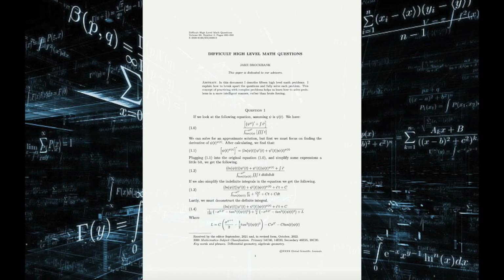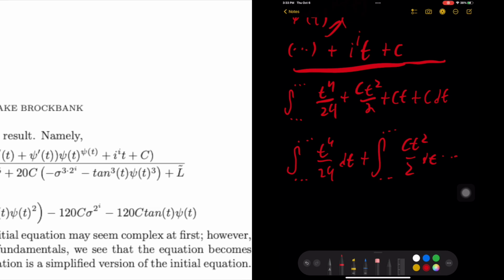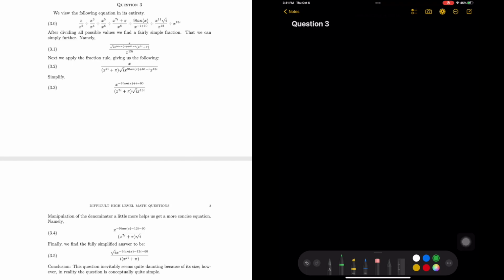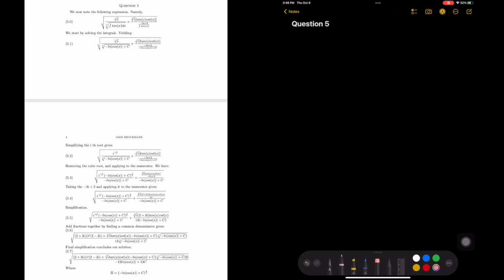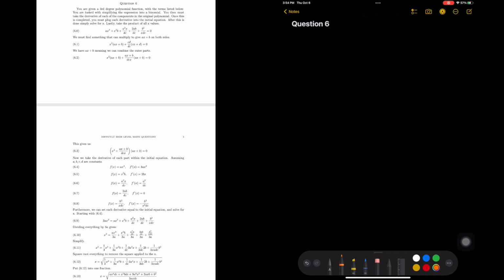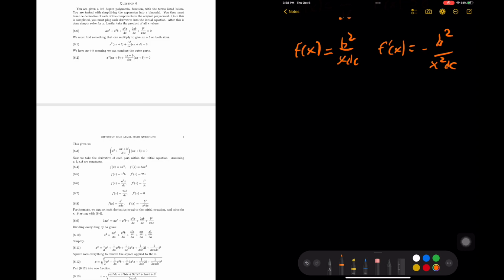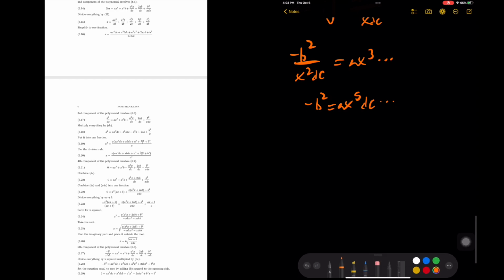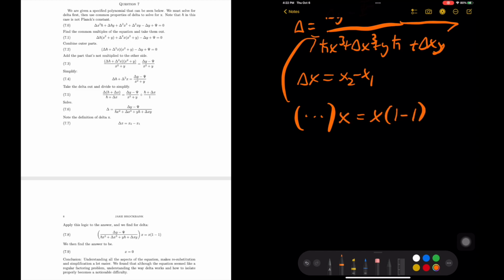Going Through My First Math Publication! (Questions: 1-7) [Pt. 1]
Hello everyone! this is me Jake from Natural by Nature. This will be an ongoing series in which I discuss topics in Mathematics, Quantum Mechanics, Nuclear Physics, etc. I plan to make more videos on my accomplishments and also other things that I have done throughout my life. This will also run simultaneously to Tub Talks (Which is a podcast with my father). Published to GSJ in their September catalogue 2021.